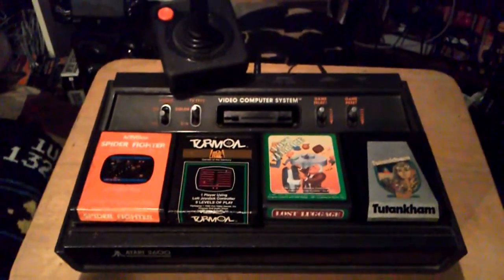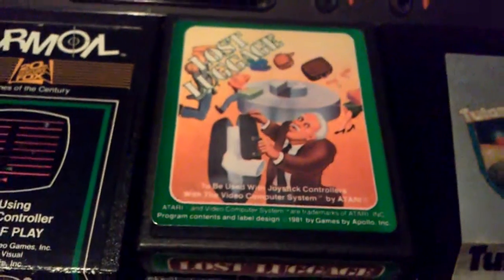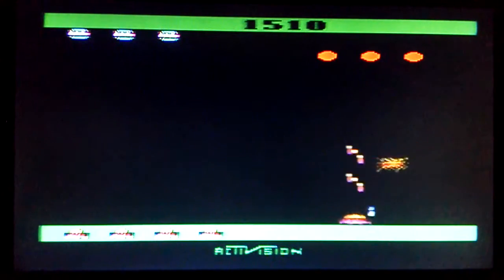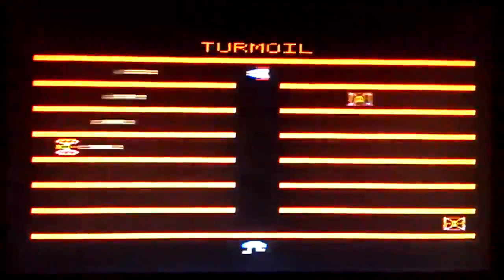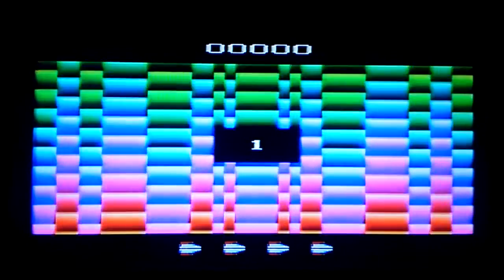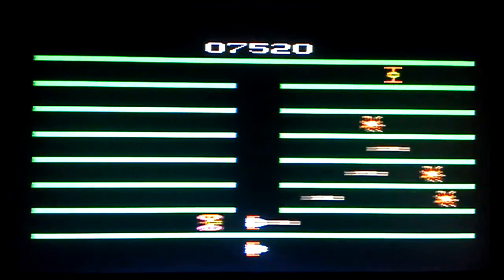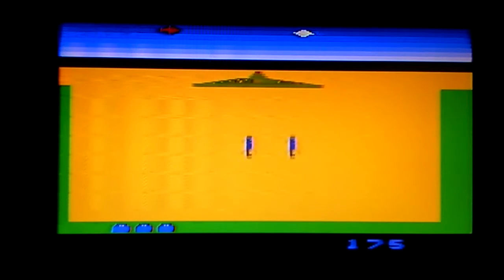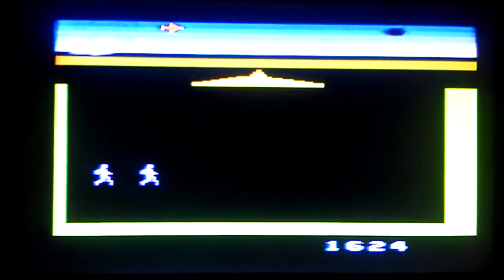Fantastic 4 Atari Games Vol. 5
Kyle's back with a new batch of Atari 2600 games in this fantastic 4 series where we take a look at some gameplay from 4 fun games on the 2600.